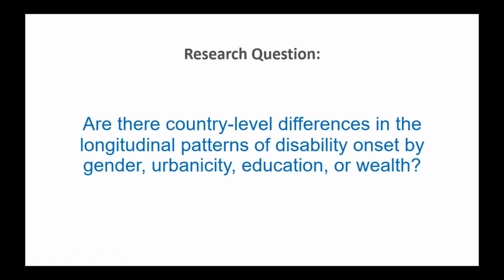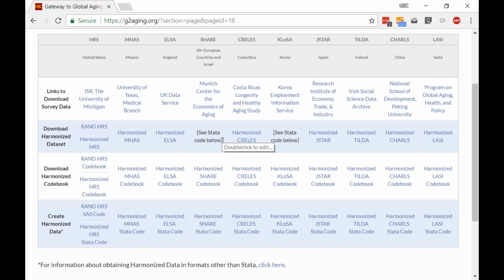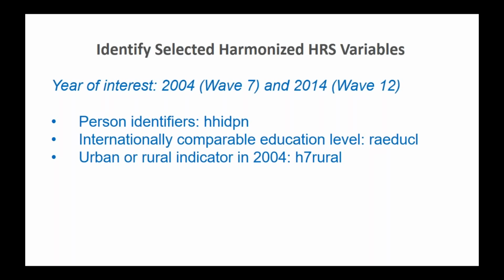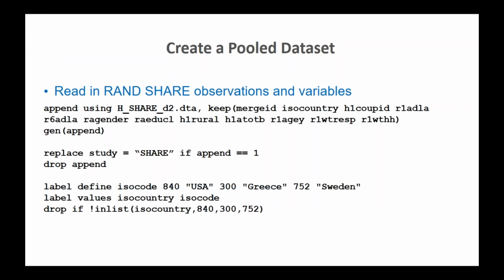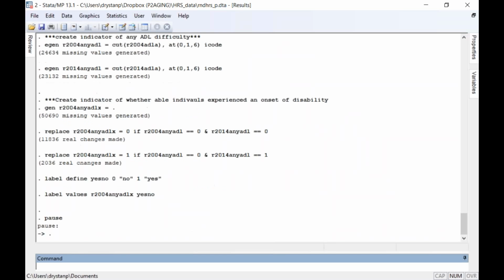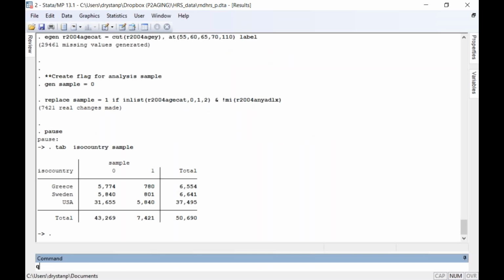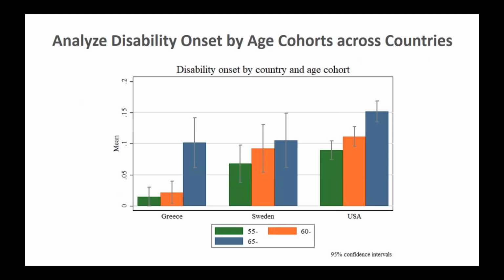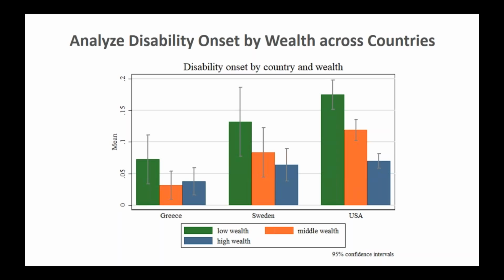March 13, 2018 Global Aging Data Advanced Webinar - featuring Harmonized HRS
This webinar offers a more advanced training for researchers looking to conduct cross-national and longitudinal research using the international family of Health and Retirement surveys and in particular using our newest data product, the Harmonized HRS. Utilizing the Gateway to Global Aging Data, this webinar will provide hands-on examples of cross-national and longitudinal analysis using Harmonized datasets